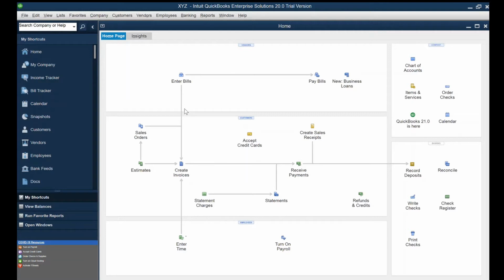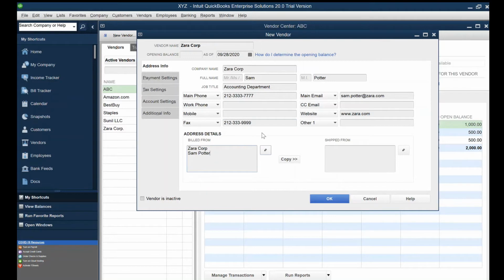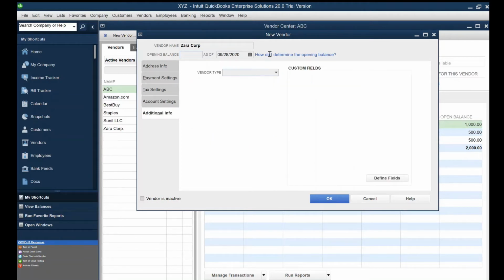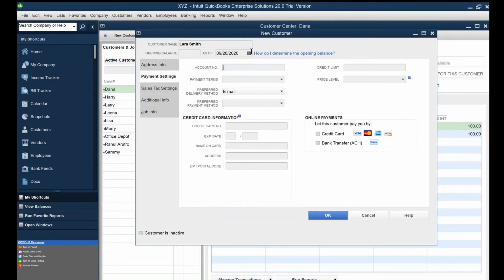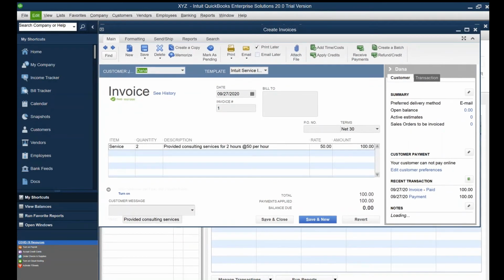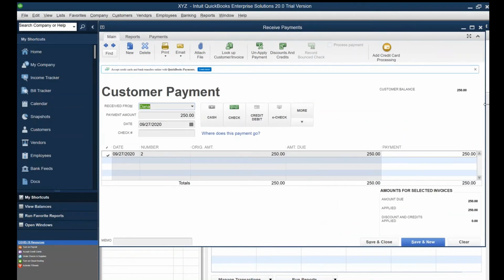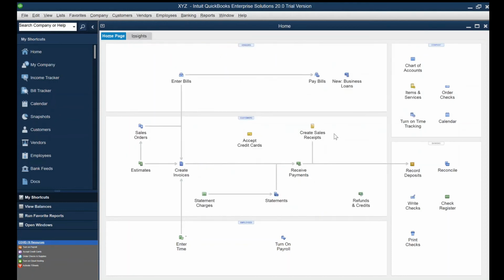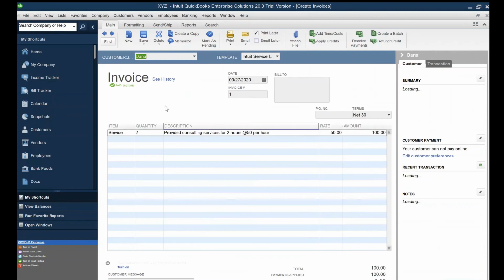QuickBooks 2020 Tutorial: Create Vendors, Customers, Enter Invoices, Receive Payments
QuickBooks 2020 Tutorial: Create Vendors, Customers, Enter Invoices, Receive Payments, Transfer QB Data to Excel, Email, and Print